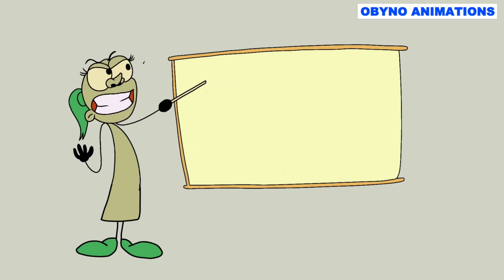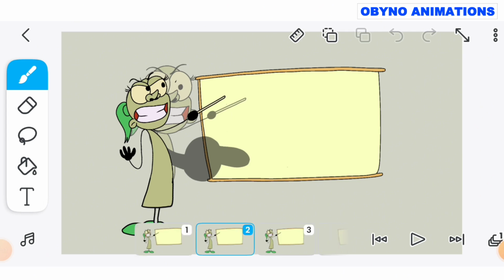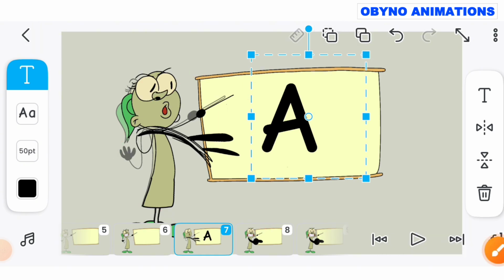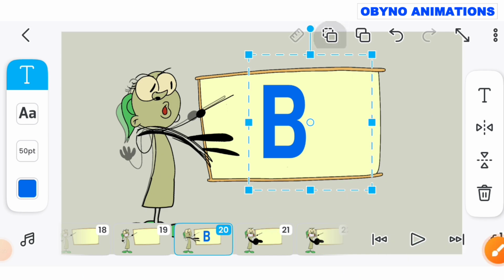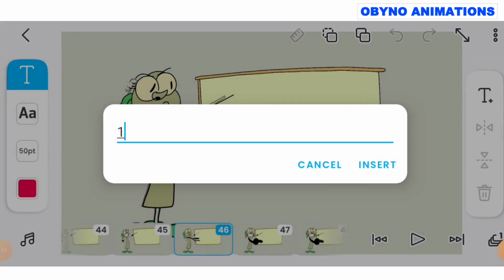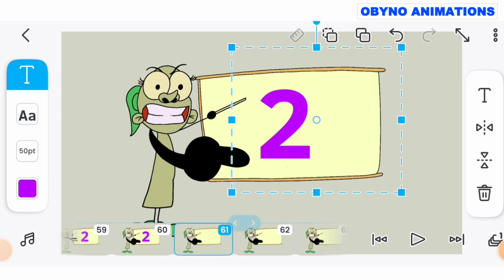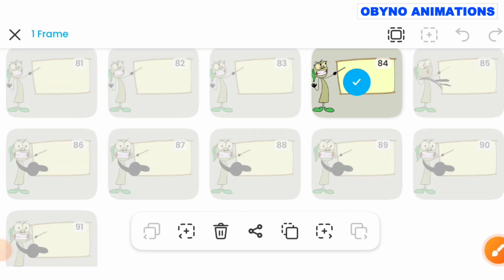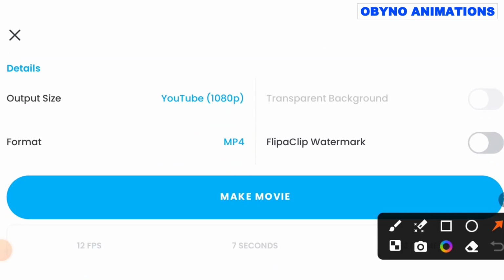How to make Rico Animations using FlipaClip in 15-Minutes for Beginners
Learn how to make Rico Animations using FlipaClip in just 30 minutes! In this beginner-friendly tutorial, I'll show you step-by-step how to create and animate a Rico character using your phone or laptop. Whether you're new to animation or looking to improve your skills, this tutorial will help you get started quickly.

How To Create Rico Animations With FlipaClip,
How To Create Cartoon Animation Videos With Your Phone,
FlipaClip Animation Tutorial,
FlipaClip Tutorial,
Animation Tutorial,
How To Animate As A Beginner,
Rico Animation Tutorial,
Cartoon Animation For Beginners,
How To Make Animations On Mobile